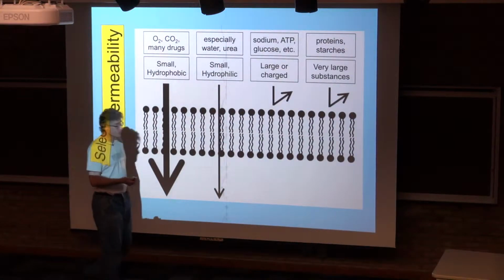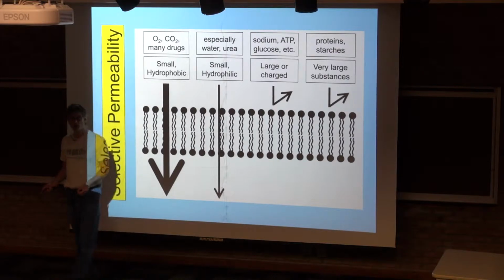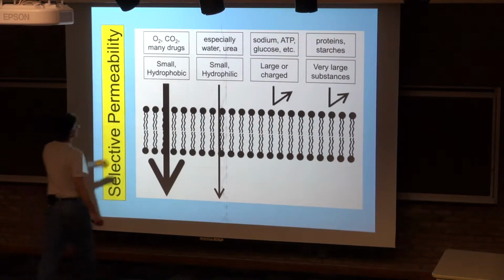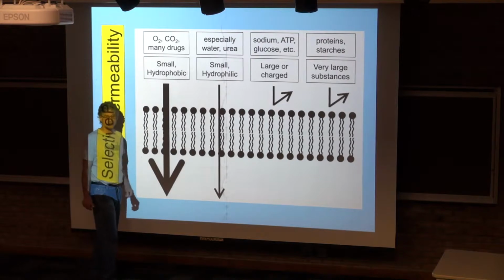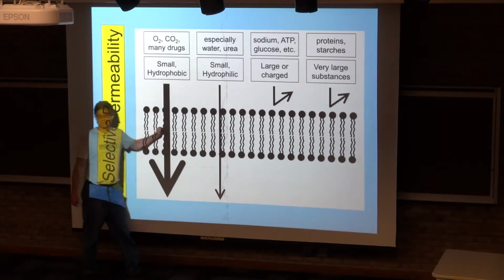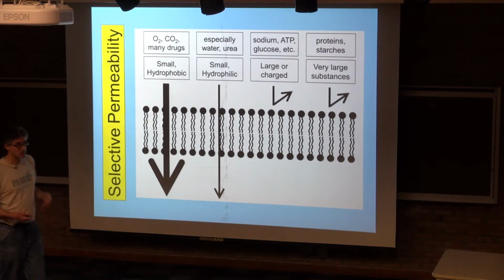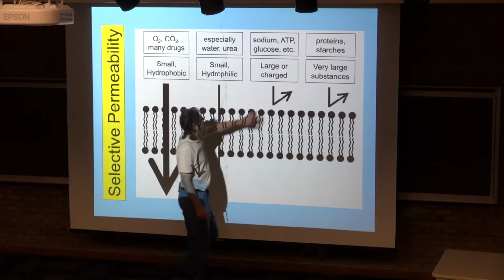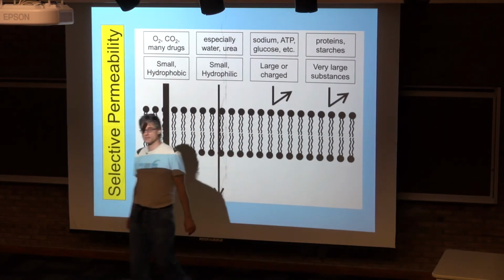Selective Permeability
This video considers the selectivity especially of lipid bilayers in terms of what substances they will allow to pass through them.